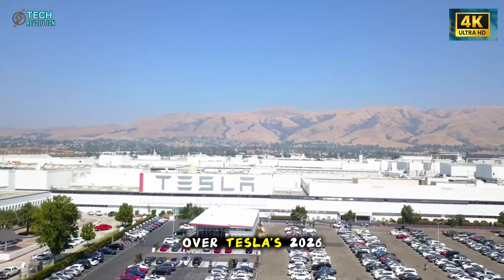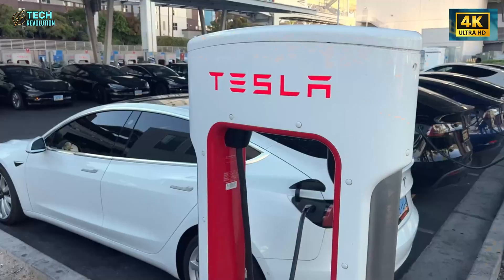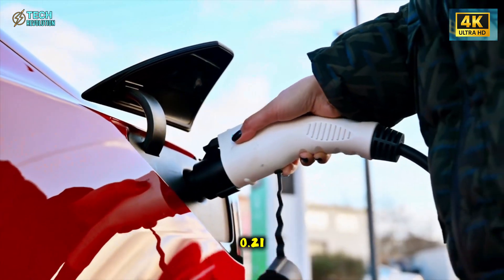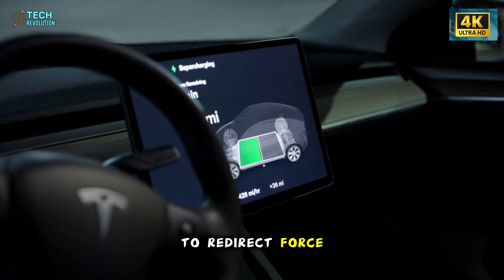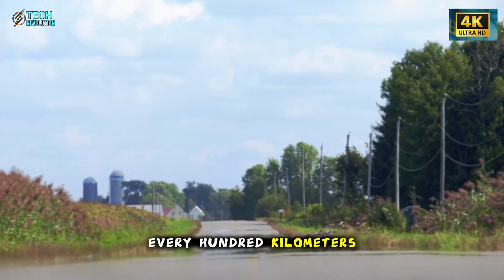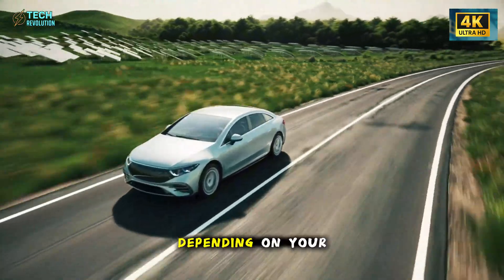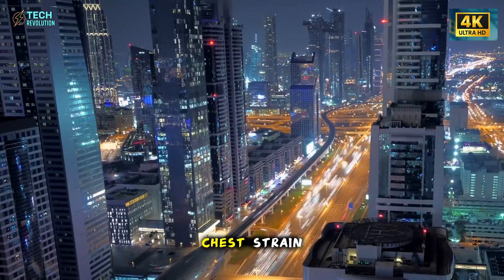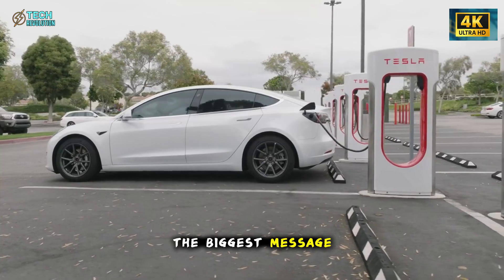Tesla Model 2 FINALLY HERE: Body Design & Safety Features... What's SHOCKING?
Tesla Model 2 Reveal: The $25K EV That Redefines Safety, Design & the Future!
⏳ Timeline:
00:00 – Tesla Model 2 Shocks Everyone with Its Reveal
03:25 – Tesla Model 2 Frame Strength Redefines Safety
04:25 – Tesla Model 2 Battery Survives Extreme Impacts
06:53 – Tesla Model 2 Headlights React Like Human Eyes
09:24 – Tesla Model 2 Redefines What Value Really Means